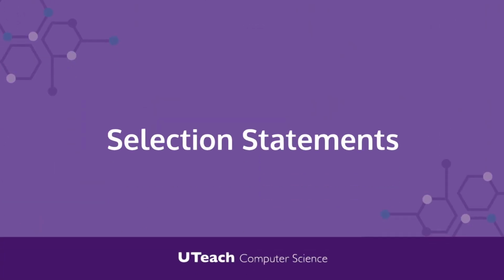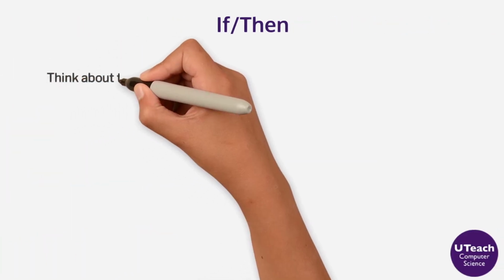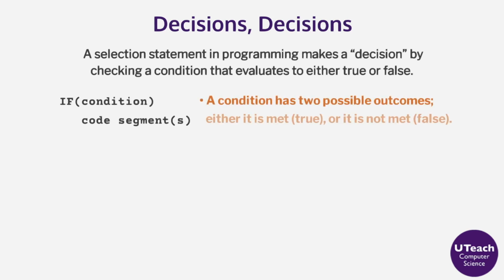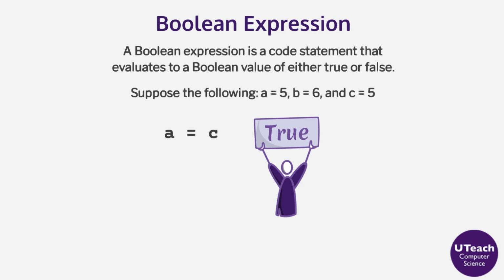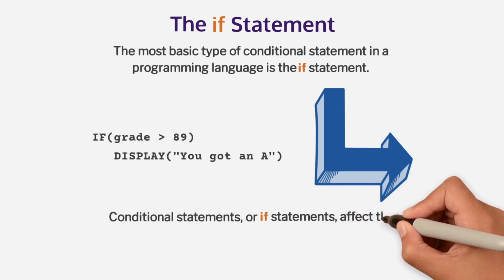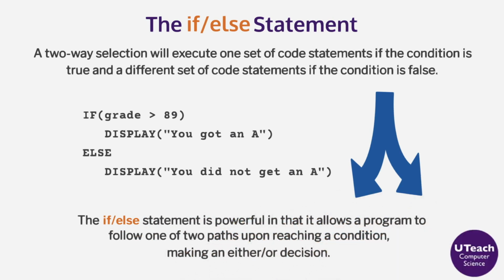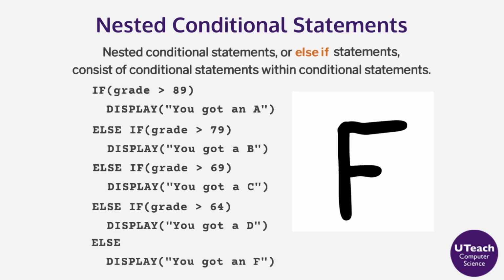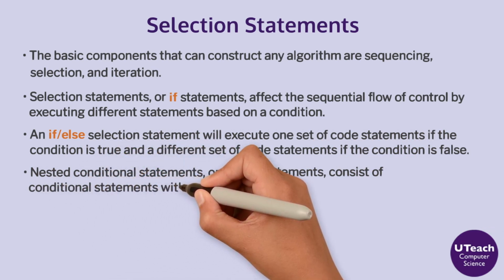Quick Bit: Selection Statements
This Quick Bit video was developed by UTeach Computer Science to explore the topic of selection statements in coding, also known as conditional statements and branching.